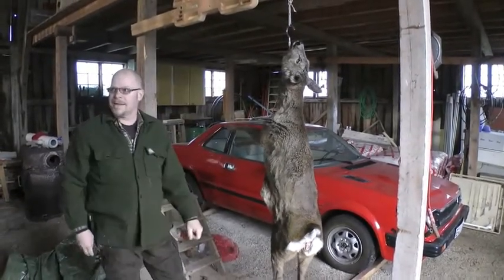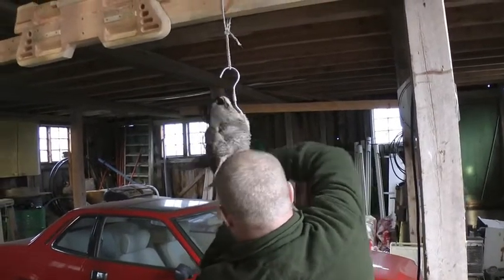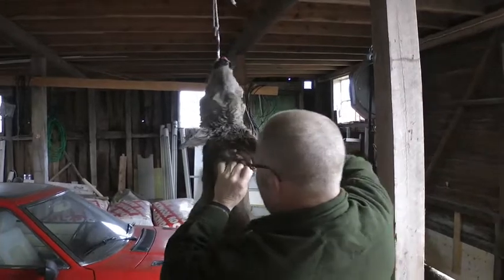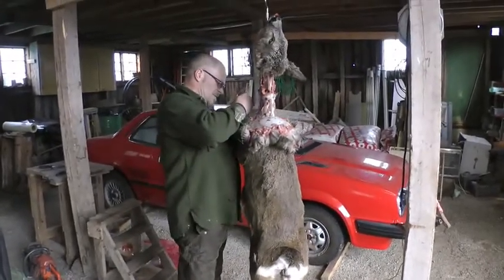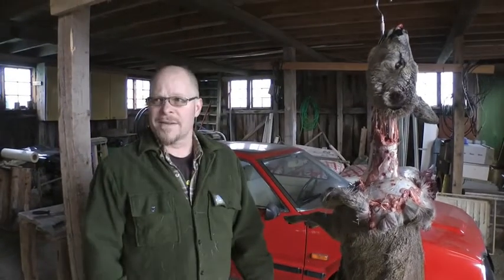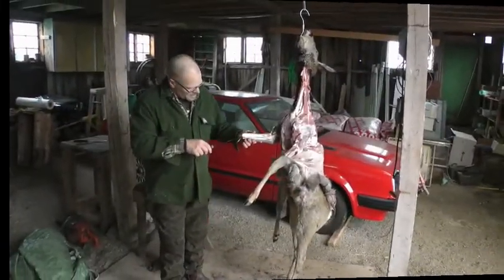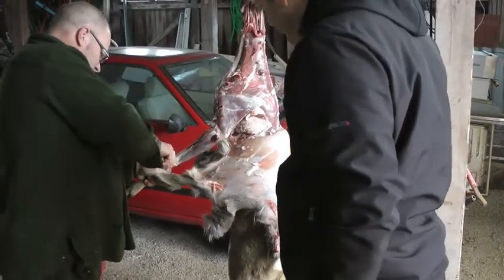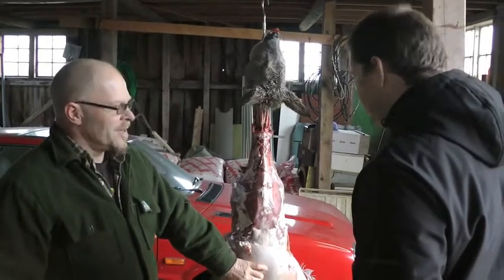Removing the skin of a roe deer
Ronny Lund of ekeskogs farm, show his many skills: how to remove the skin of a roe deer.

I can teach you this.